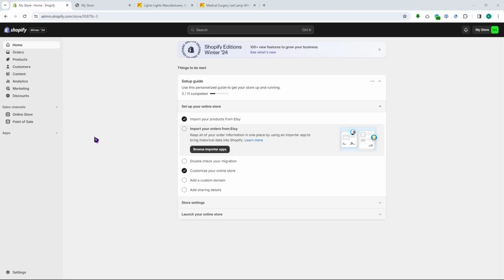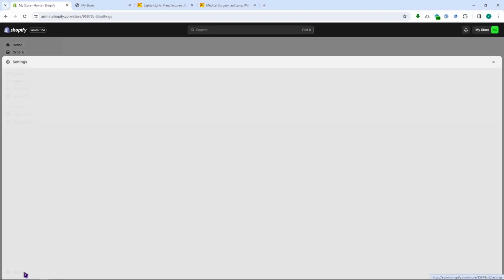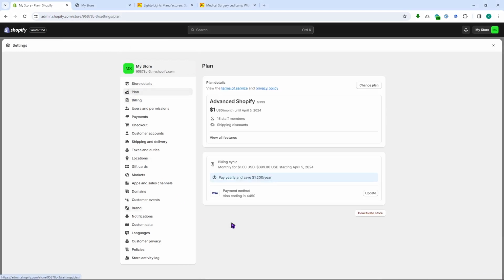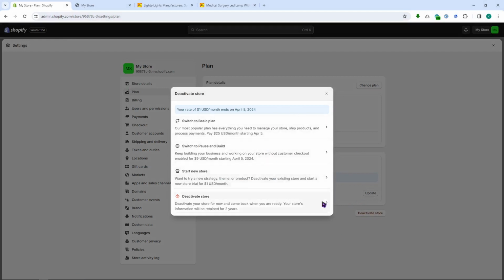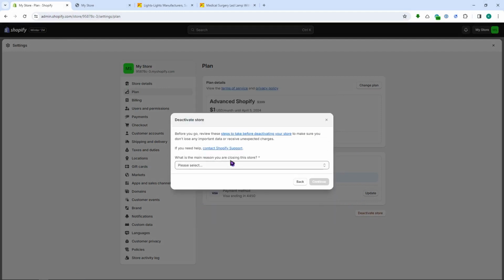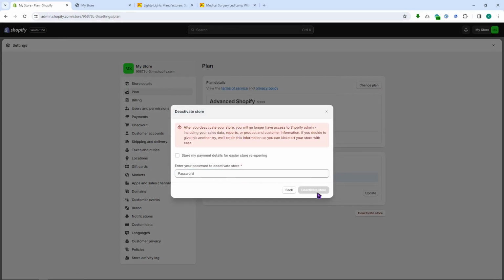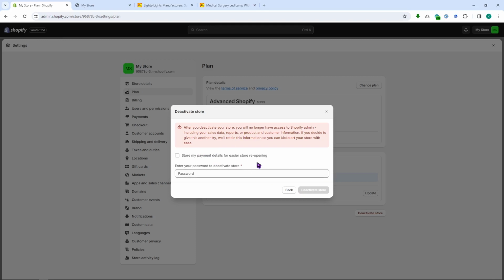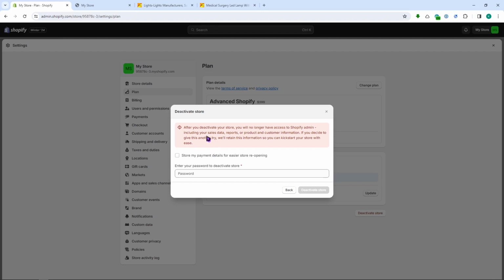How To Stop Shopify Billing 2026 | Cancel Shopify Subscription (Step-By-Step)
Learn the ins and outs of canceling your Shopify subscription with our step-by-step guide in 2026! 🚀 In this tutorial, we walk you through the process of stopping your Shopify billing effortlessly. Whether you're shifting gears or taking a break, knowing how to cancel your subscription is crucial. Save money and gain control over your online store expenses by following our easy-to-understand instructions. Don't let Shopify billing be a mystery – watch now and take charge of your e-commerce journey! 💻🔒

⏱️ Timestamps
TITLE 00:00
BEFORE YOU PROCEED 00:50